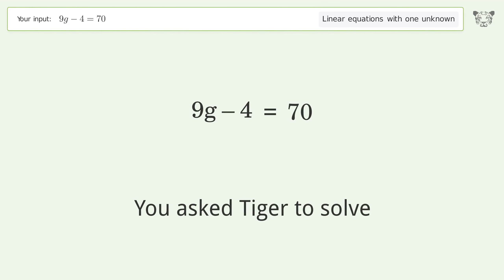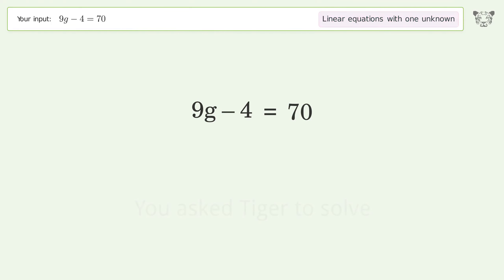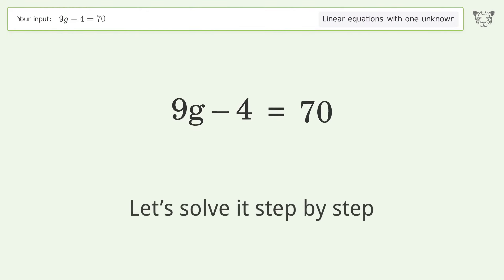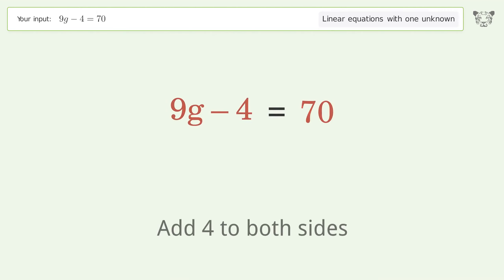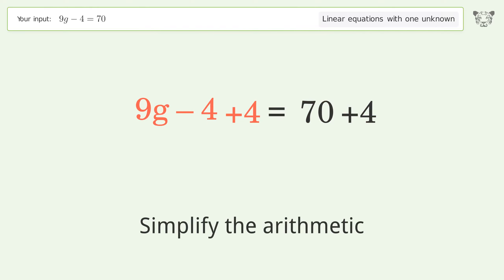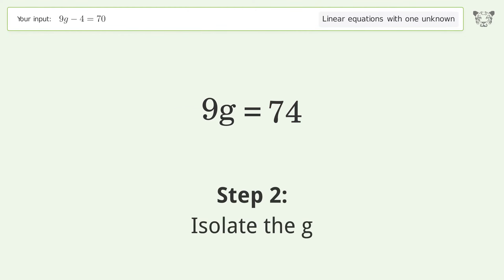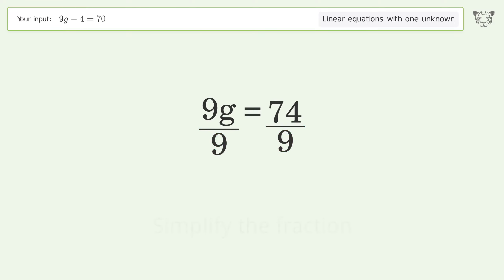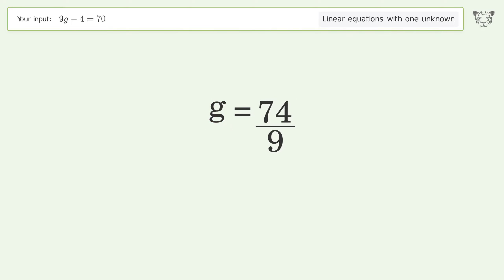Linear equation with one unknown: Solve 9g-4=70 step-by-step solution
Solving 9g-4=70 using the linear equation with one unknown solver

for a step-by-step and more tips and tricks for dealing with linear equations with one unknown.